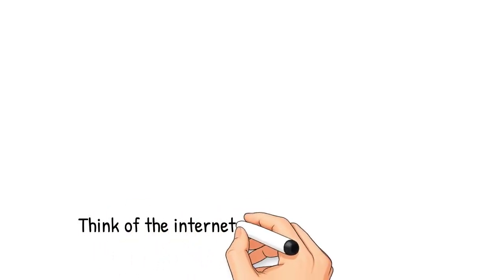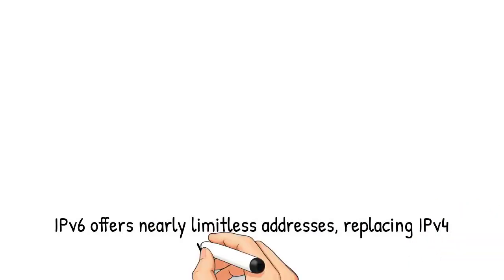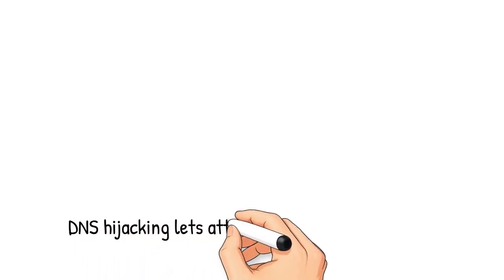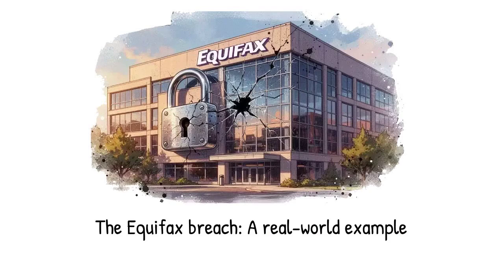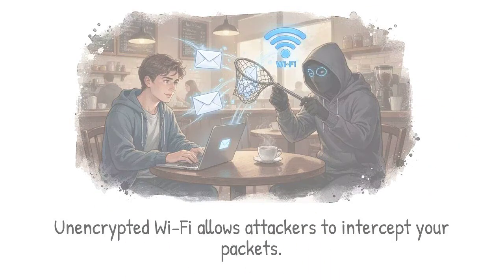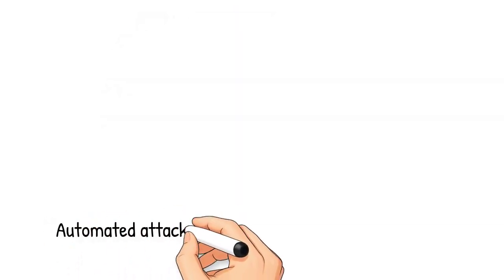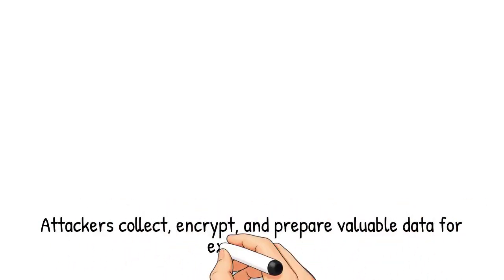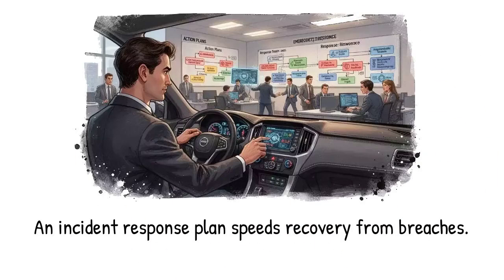How the Internet Works Explained Simply Cybersecurity Basics Knowitrix Cybersecurity Series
Ever wondered what really happens when you click a link or send a message online? 🌐
In this cinematic, easy‑to‑understand episode from Knowitrix, we break down the invisible machinery behind the internet — IP addresses, DNS, servers, and data packets — and reveal how hackers exploit these systems to launch attacks.

You’ll learn:

How your data travels across the web in tiny packets

Why IP and DNS are the backbone of the internet

How servers power websites and apps

Why cyberattacks happen and how to prevent them

Real‑world examples, analogies, and demonstrations that make complex concepts simple

Whether you’re a student, professional, or tech enthusiast, this video will transform how you see the digital world.
Stay till the end for actionable cybersecurity tips and a powerful call‑to‑action to protect yourself online.